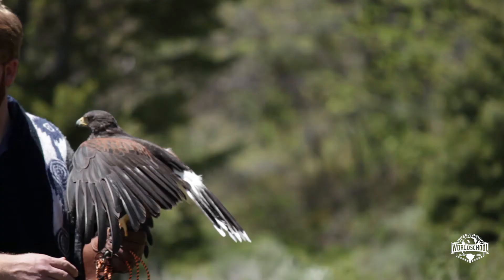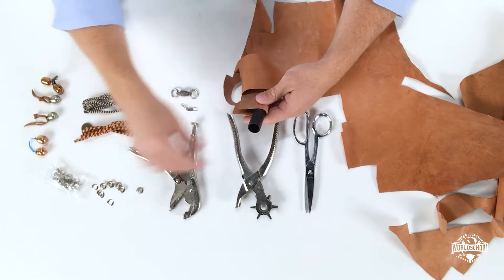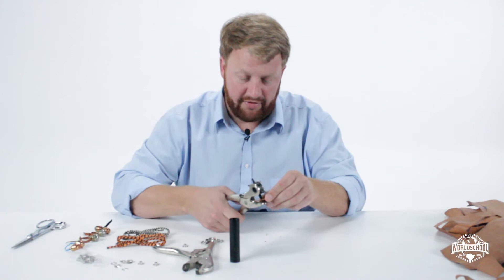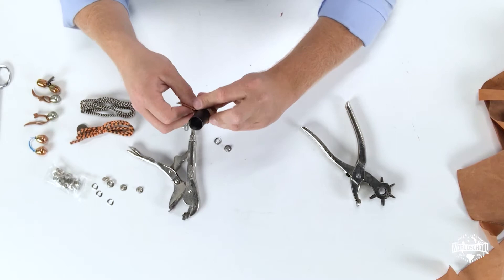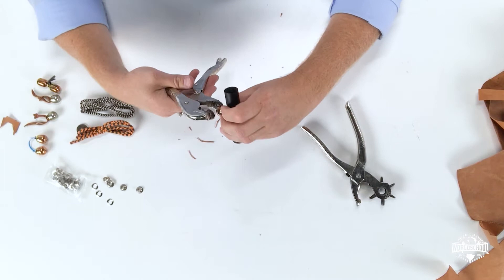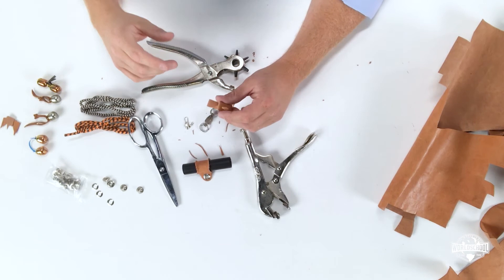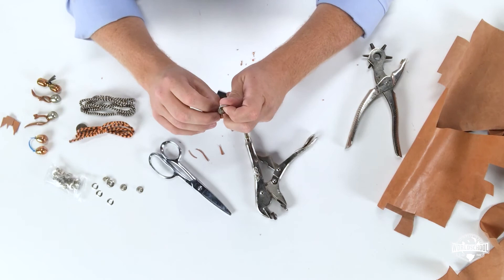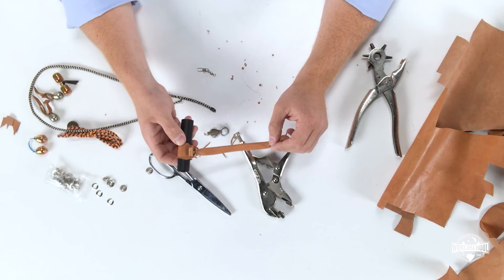Jesses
Learn to make jesses for birds of prey